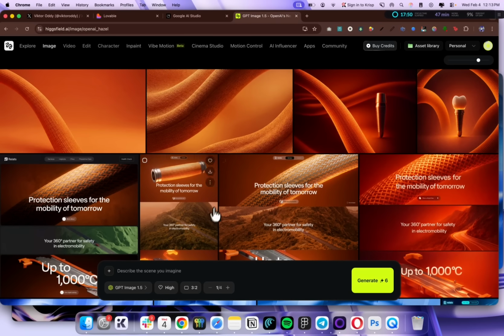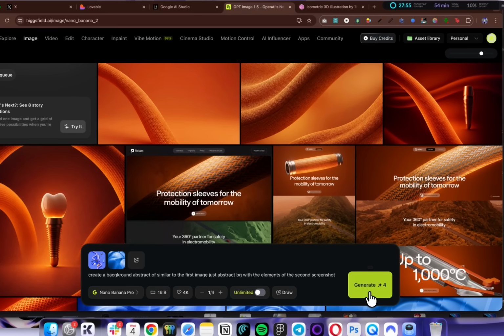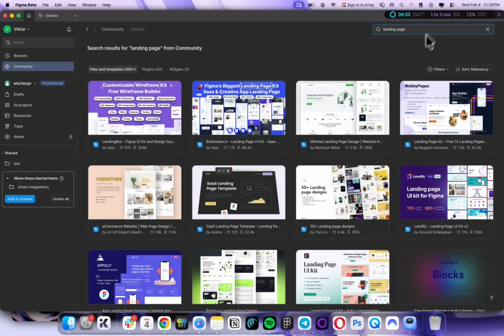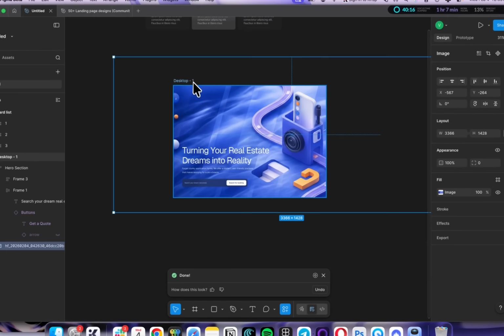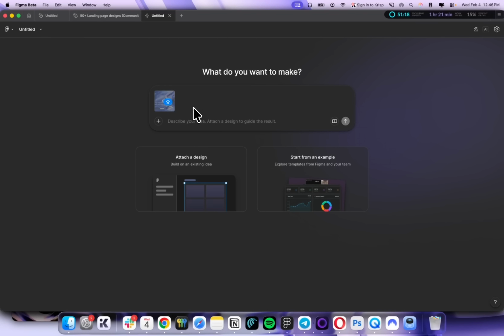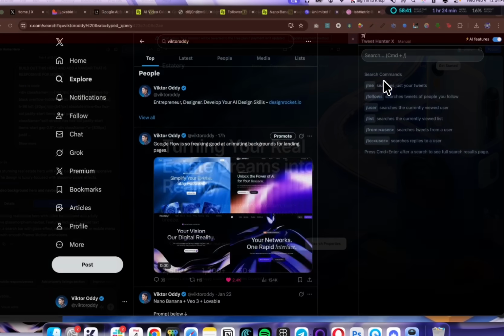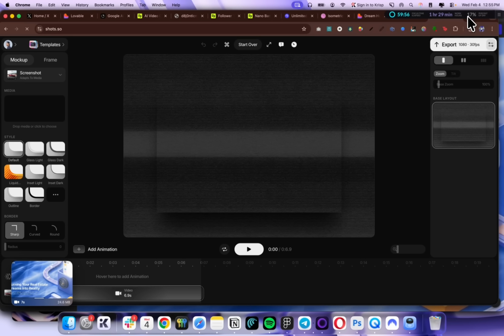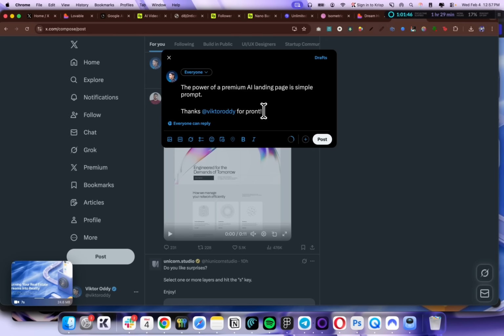Nano Banana Pro X Gemini 3 - Design Pro Landing Pages in minutes